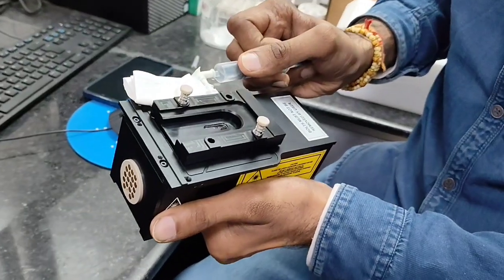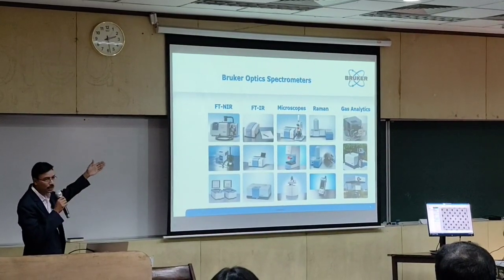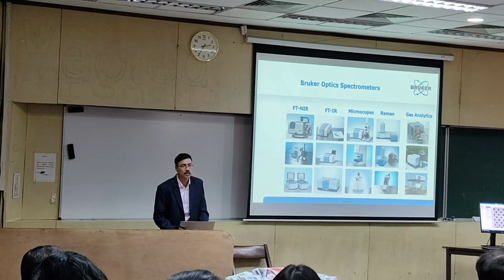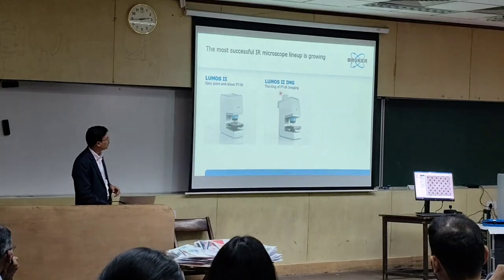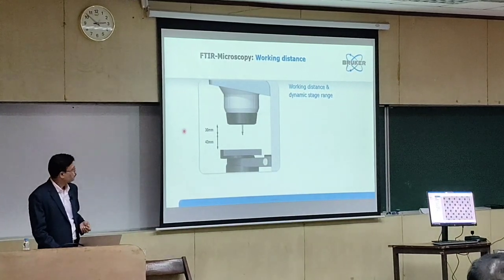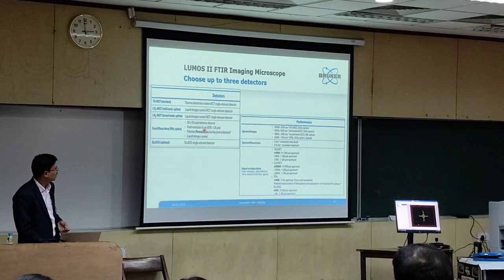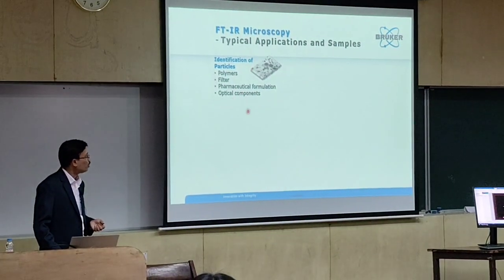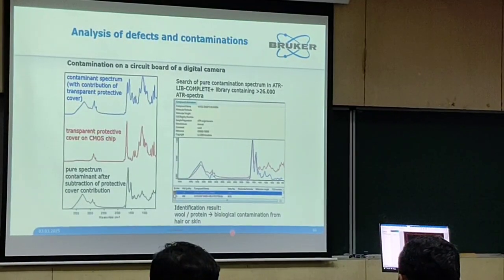Workshop on FTIR attended at CRF, IIT Delhi by BSc Chem Hons 3rd Year students on 03 March 2025